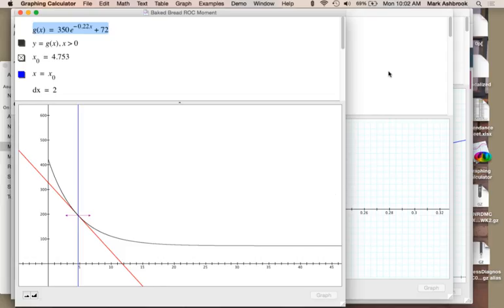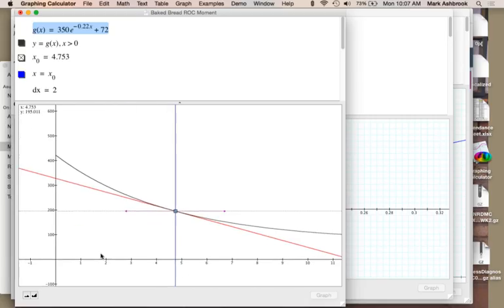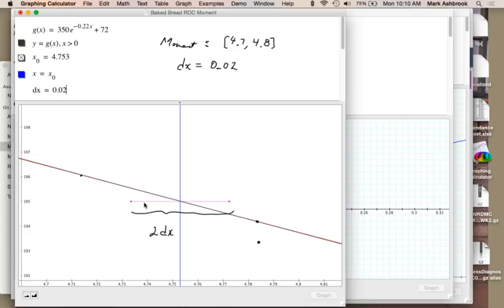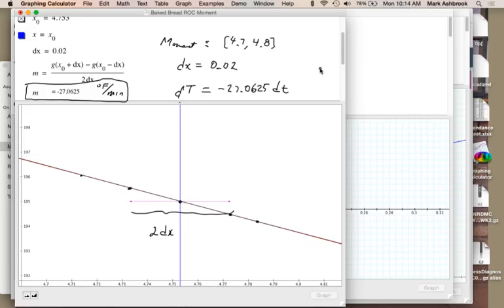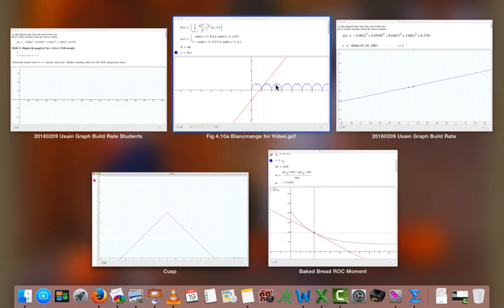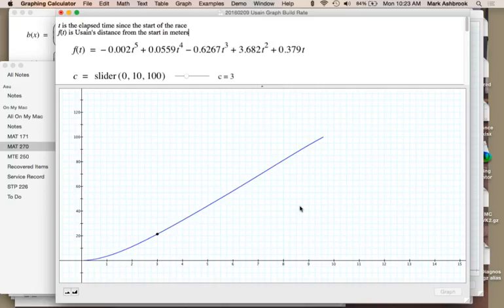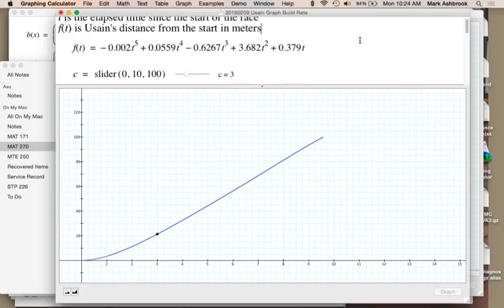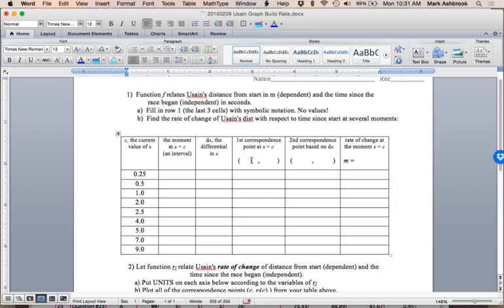MAT 270 Mon Sep 19: ROC at a Moment, Cusps